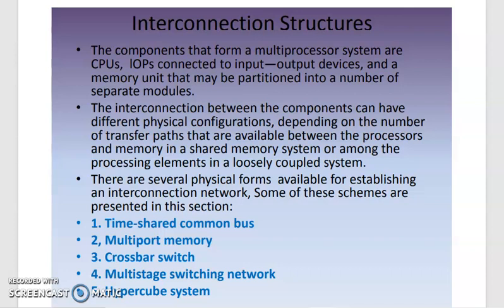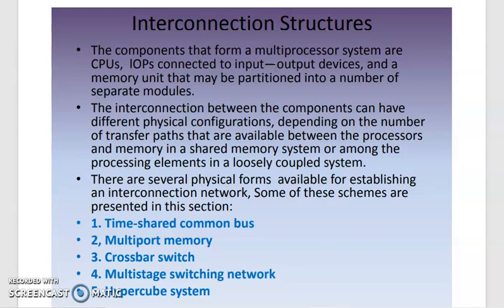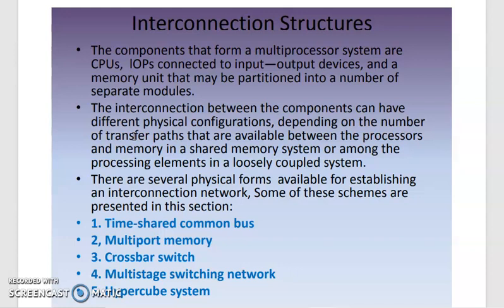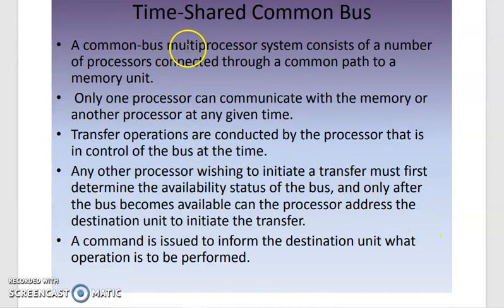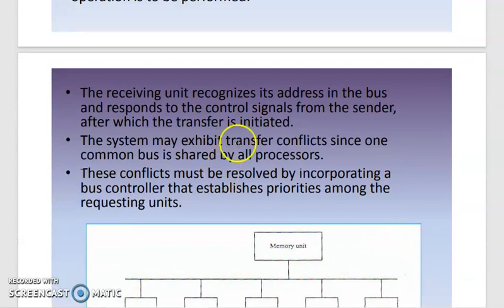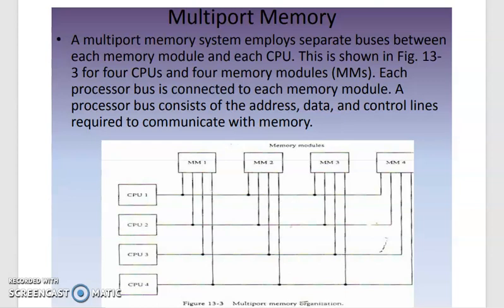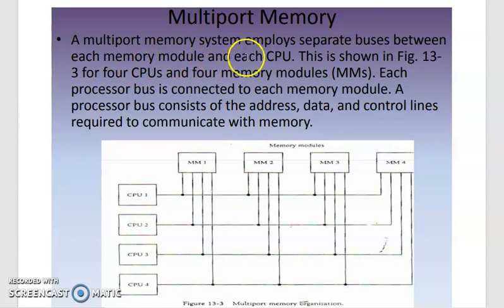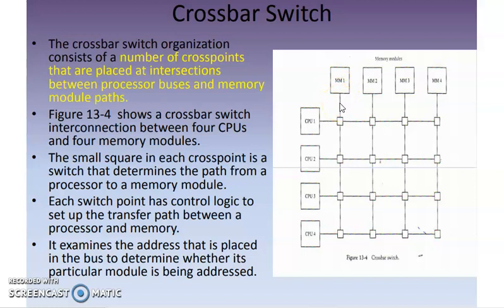interconnection structure in multiprocessors